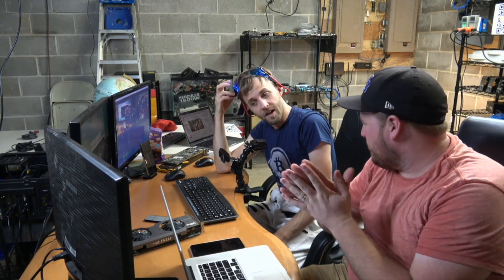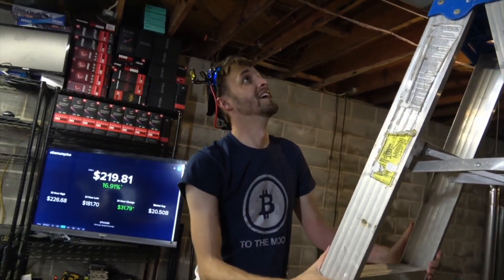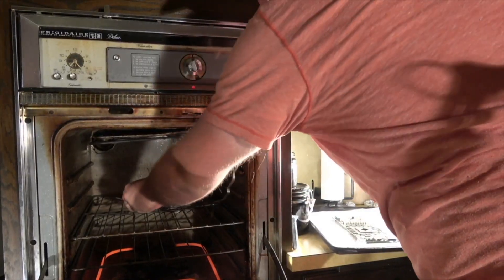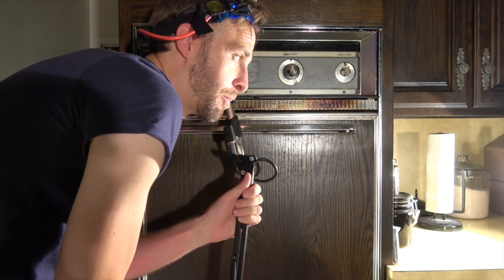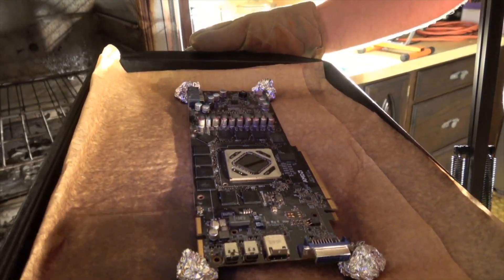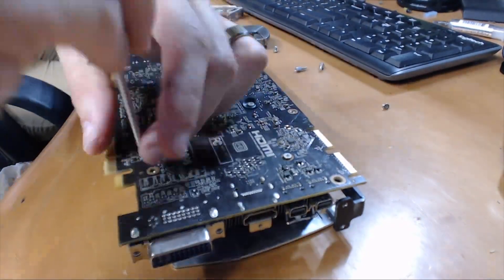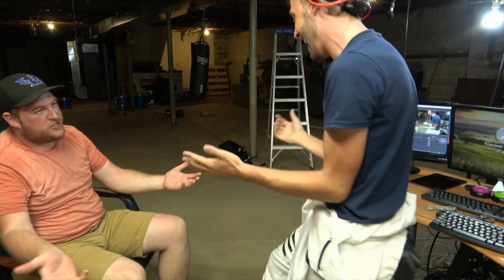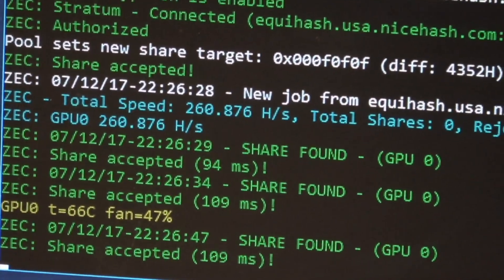Baking a Bitcoin GPU Mining Ethereum, Decred, Zcash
We are miners from 2013 looking to create community and help train and learn together as blockchain tech changes so quickly. Thank you for your time it means a lot to us.

This is where you get that rig hosted and mine coins all day long!

✨Bitcoin coins!✨

BTC- 1FUyrbMx3STdpkhJKpjNwLkn8kYBQFJQPA
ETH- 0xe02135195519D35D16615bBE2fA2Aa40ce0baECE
LTC- LUkeeDhPmmS9S2mMJCwNzt2xoYwgy3En9R

📝Rules for the chat📝
Zero tolerance for foul language this is a family friendly place.
Do not spam
Stop posting addresses
Respect fellow humans
Use @digitalgold to get your question answered